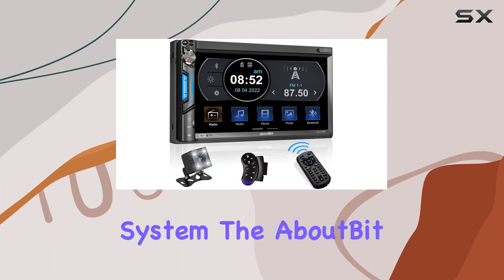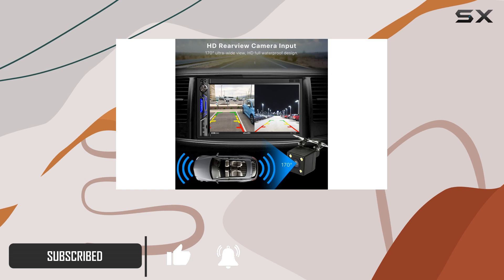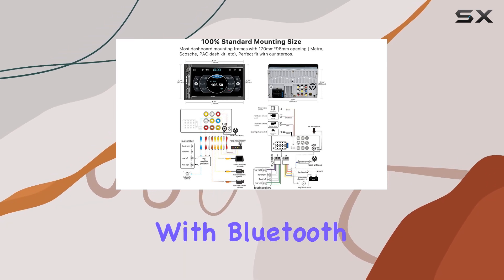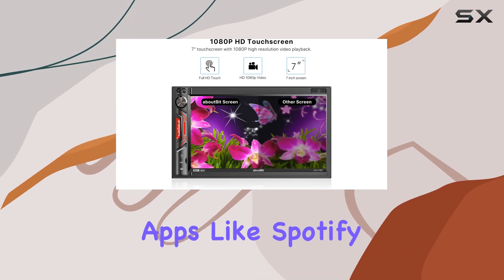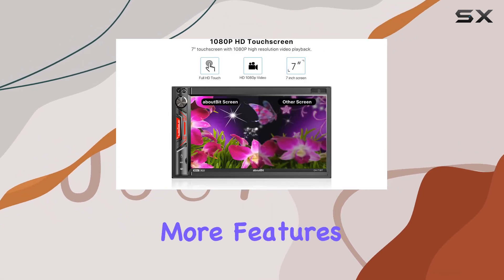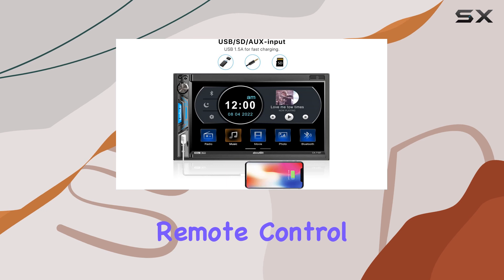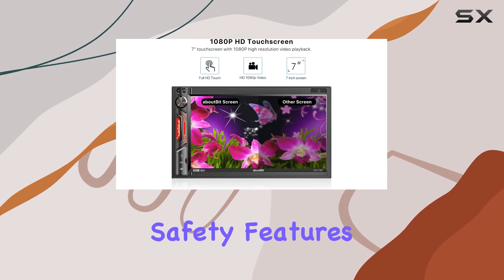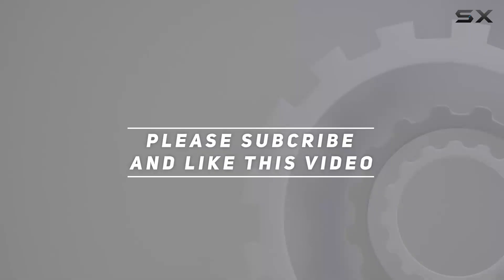aboutBit CA-71BT Car Stereo: Elevate Your Driving Experience with Smart Connectivity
0:00 Intro
0:06 Review

Things that we mentioned in this video:
Bluetooth Double Din Car : B08975BZPP